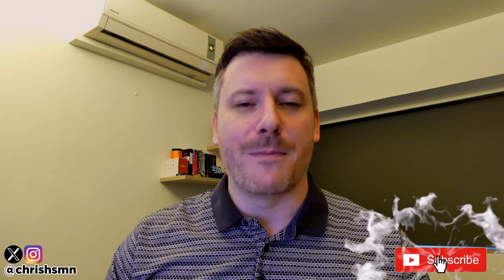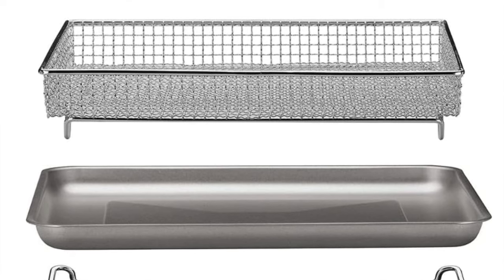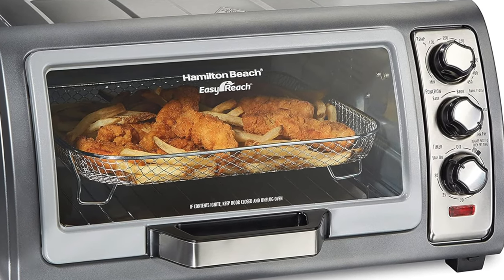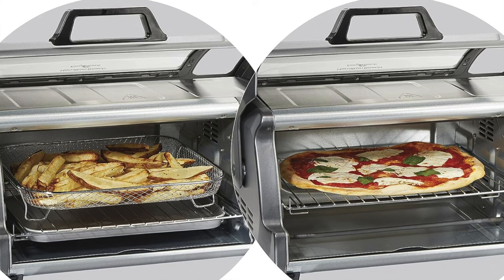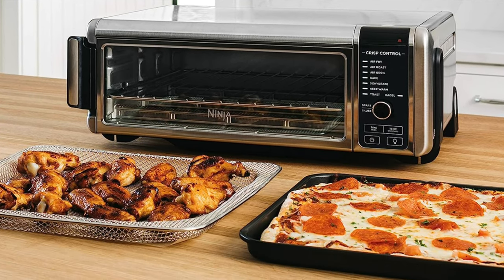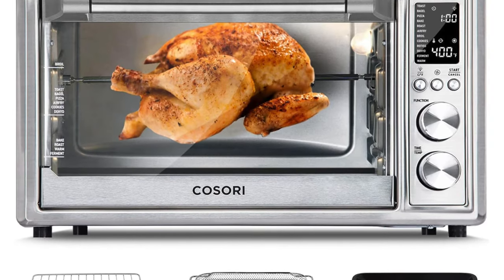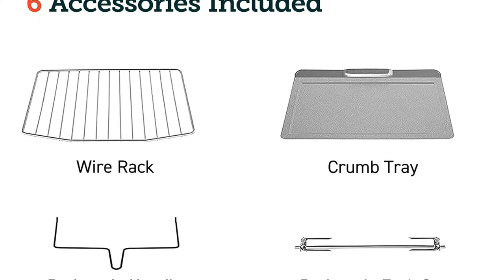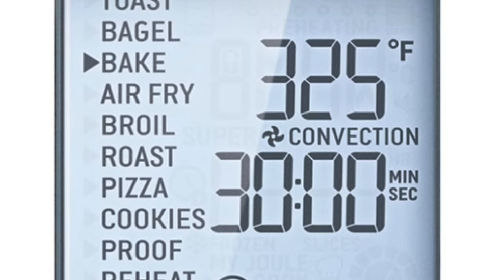TOP 5 Best Air Fryer Toaster Ovens - Best Air Fryer Toaster Oven Review (2023)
Are you looking for the Best Air Fryer Toaster Oven? Check the list below for the Best Air Fryer Toaster Ovens currently on the market.

See my recommendations below:

Personal Favorite
Best Value
Best Storage
Best Versatility
Best Large

Thanks for checking out this Best Air Fryer Toaster Oven review video. In this video, you’ll learn about the Best Air Fryer Toaster Ovens available. I tried to keep this list as comprehensive as possible and include something for everybody no matter what you’re looking for.